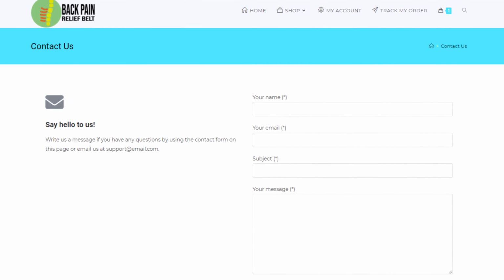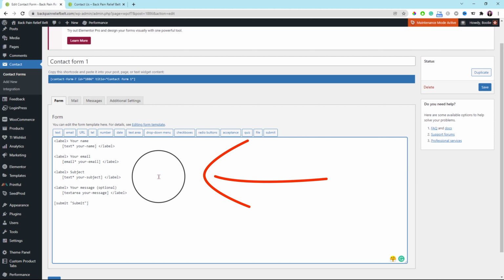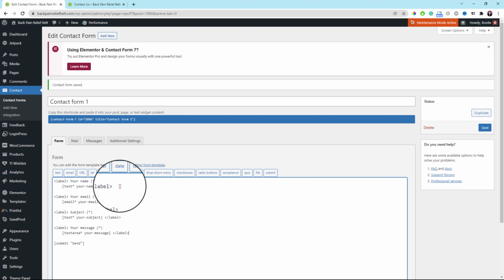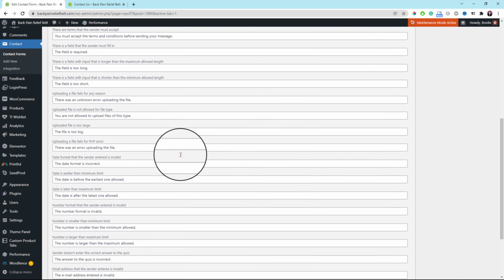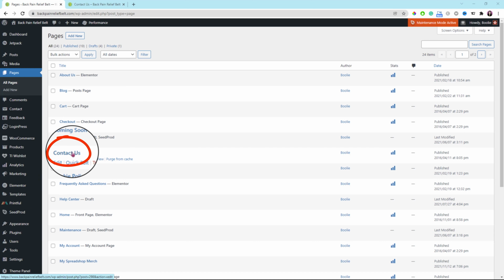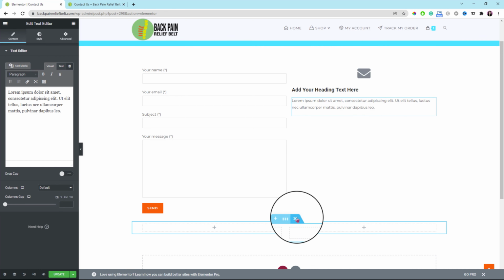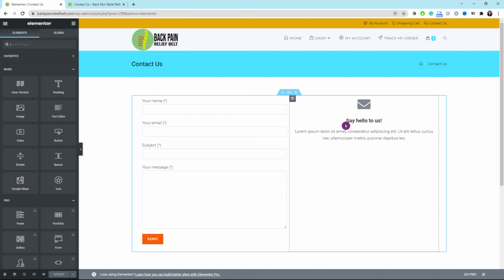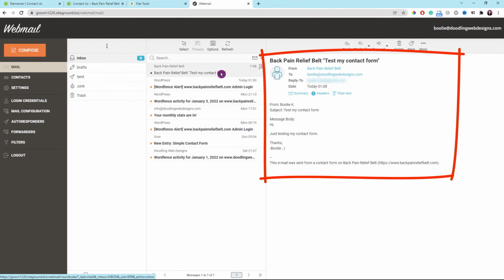How to Create a Simple Contact Form in Your WordPress WooCommerce Website | Contact Form 7 Tutorial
Need to add a contact form to your website or online store? Check out my video right here because I'll show you how to set that up step by step, easy, and simple using a free WordPress plugin called "Contact Form 7."

Having a contact form is one of the key features on your website or online store to let your visitors contact you. This feature also provides a better user experience because they don't have to do extra work to write an email to contact you. They just fill out a short form.

🕒  VIDEO CHAPTERS  🕒
0:00 - Intro
1:27 - How to install the Contact Form 7 plugin
2:13 - How to configure the Contact Form 7 plugin
5:13 - How to a contact form using the Contact Form 7 plugin